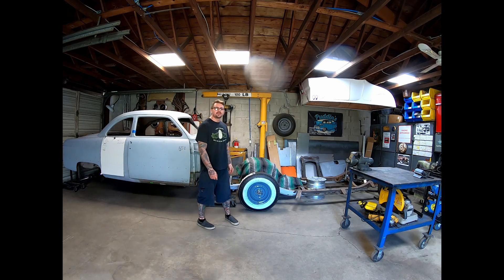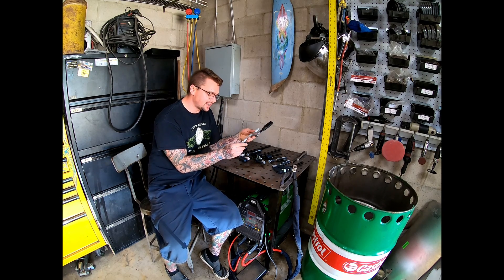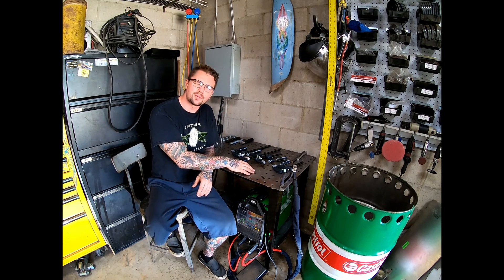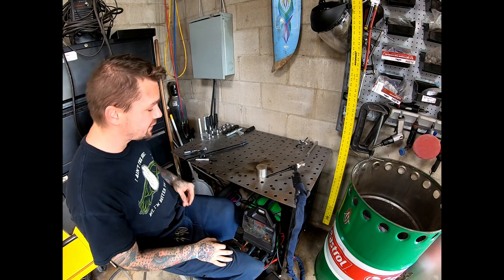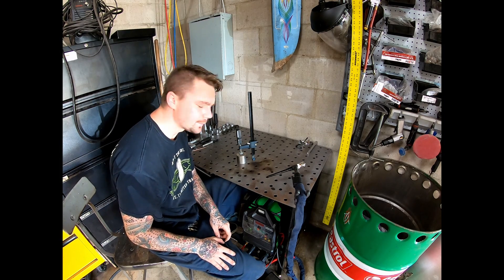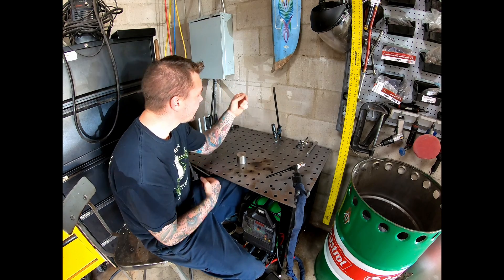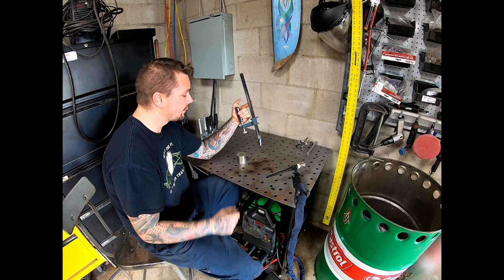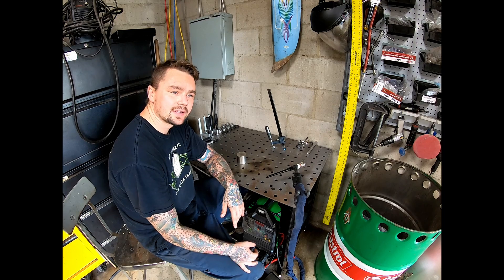HARBOR FREIGHT CLAMPS FOR WELDING TABLE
In this video we build quick and easy clamps for the new welding table. I got the idea from The Fab Forum.